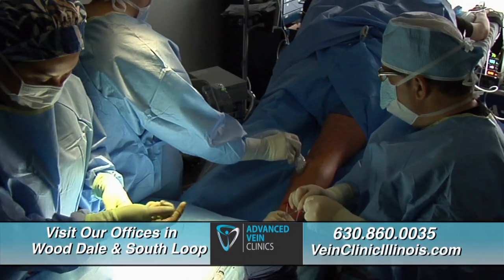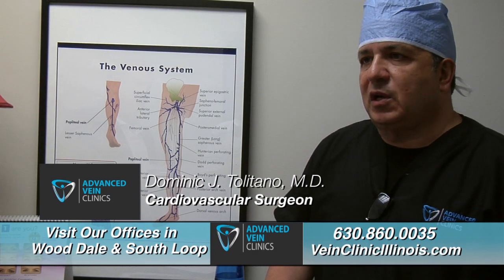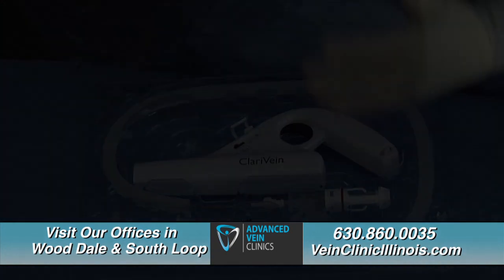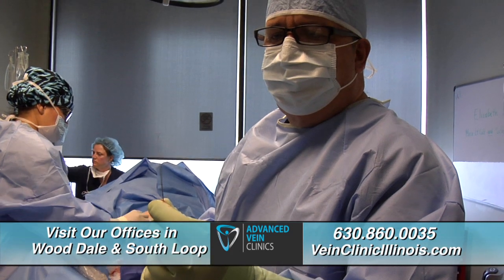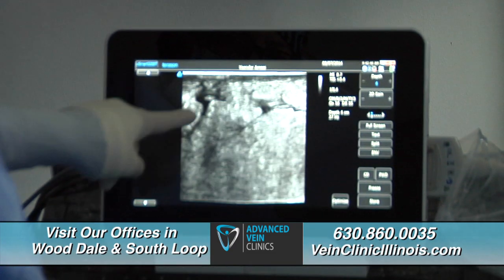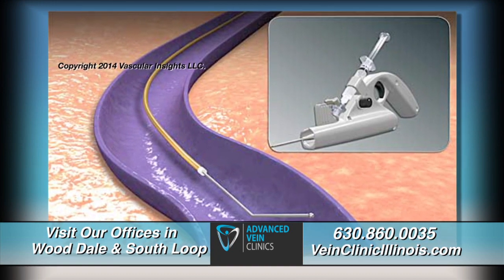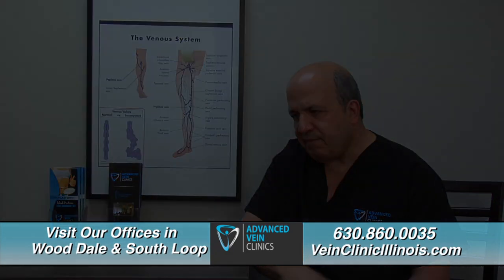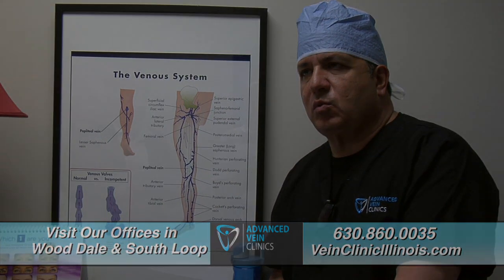Venous Leg Ulcer Removal Treatment Specialist Chicago | ClariVein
Vascular Surgeon, varicose vein and venous ulcer removal treatment specialist Dr. Dominic J. Tolitano explains and performs a ClariVein® treatment to heal a venous ulcer and reduce leg swelling.

Dr. Tolitano is one of a few vein experts in the world qualified to do this treatment. Dr. Tolitano performs the varicose vein and venous ulcer removal treatment at Advanced Vein Clinics in Wood Dale & Chicago, Illinois and Munster, Indiana.

Advanced Vein Clinics is fluent in Spanish and Polish.

For more information about this and other varicose veins and venous ulcers treatments performed at our Indiana, South Loop and Suburban Chicago Vein Clinics, call 1-800-VEIN-DOC or